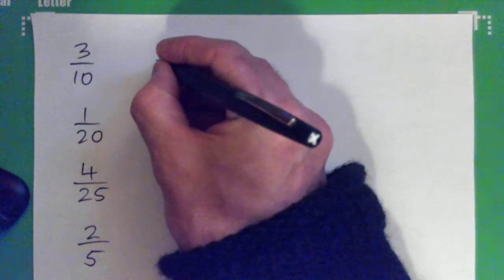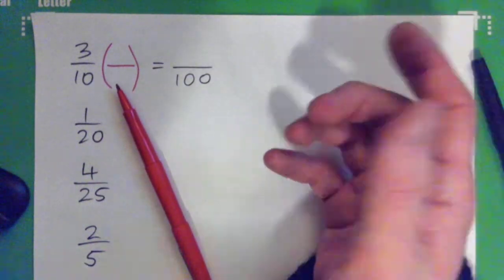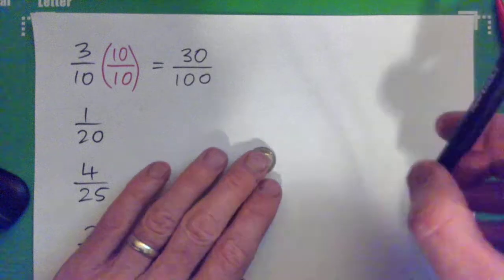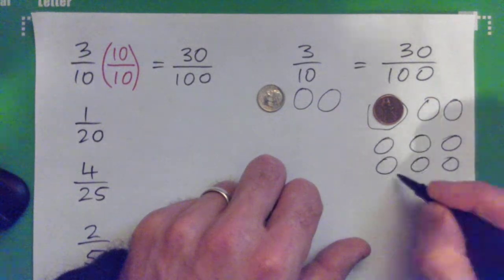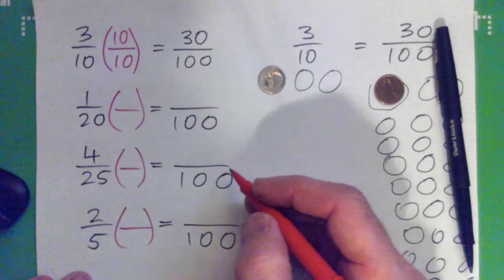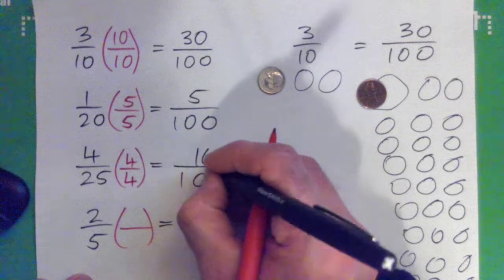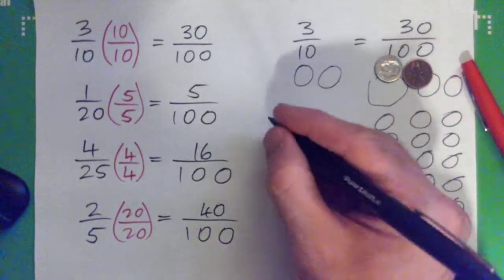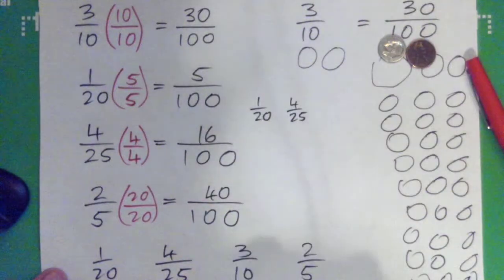Compare fractions with different denominators